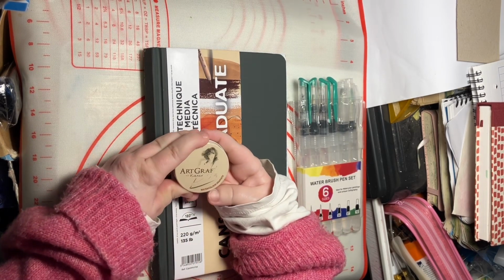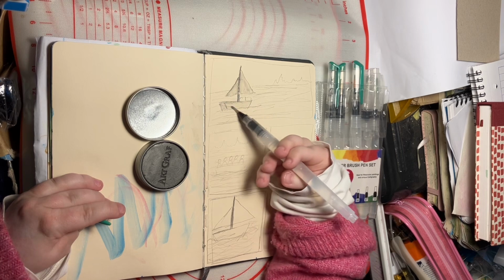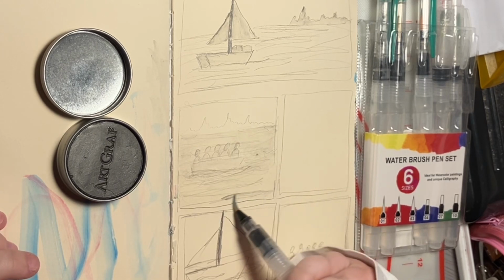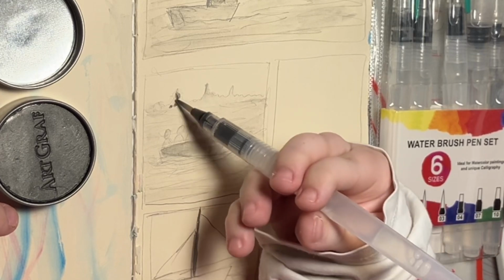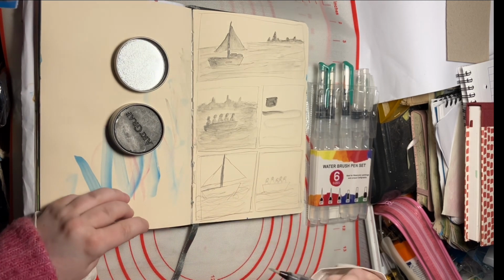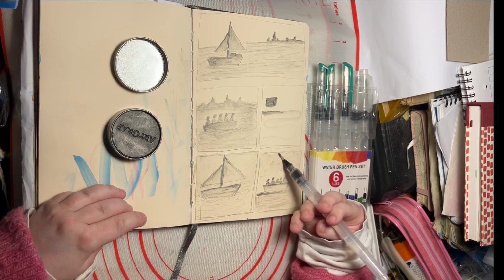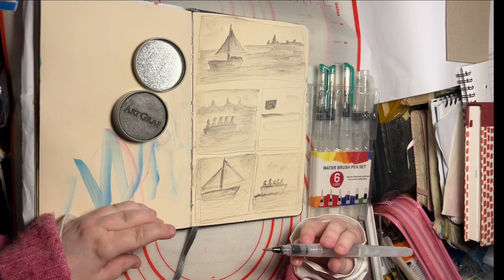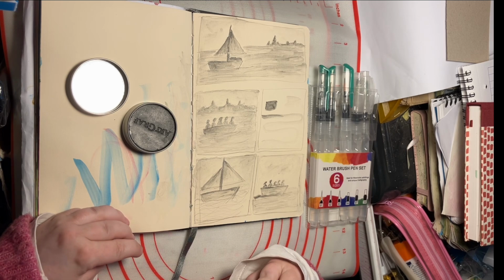Artgraf water-soluble graphite in cute tin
Welcome everyone :-)

I am testing out at long last the Artgraf water-soluble graphite that comes in a travel sized cute tin, perfect for all of your plein air adventures or studio creations. Fits perfectly into my Sendak Mini artist roll too.